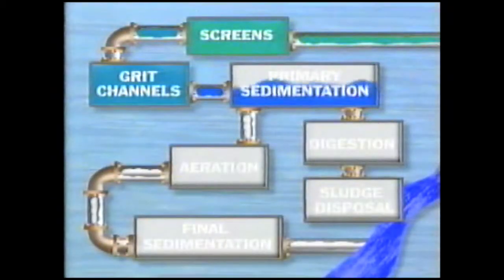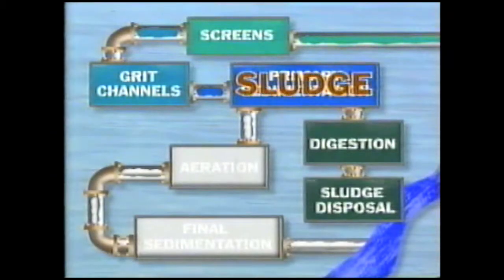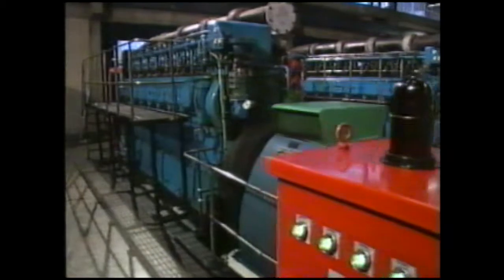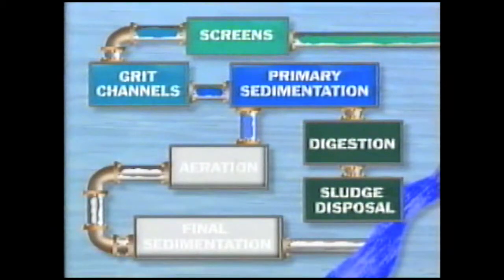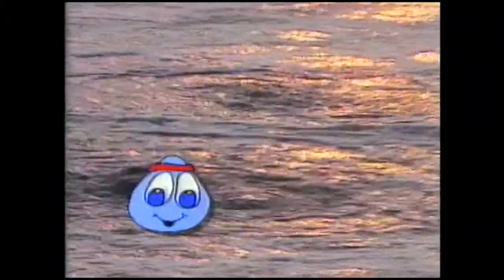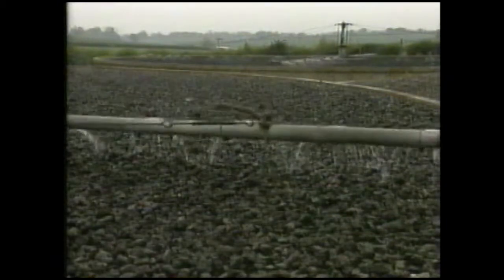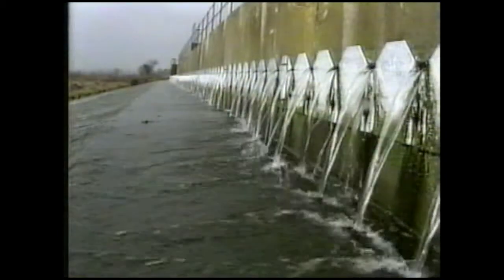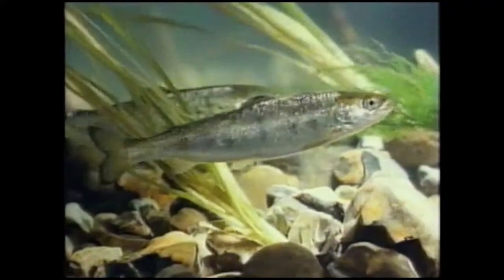S60RS02 Sewage Treatment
Thames Water Educational Film circa 1991